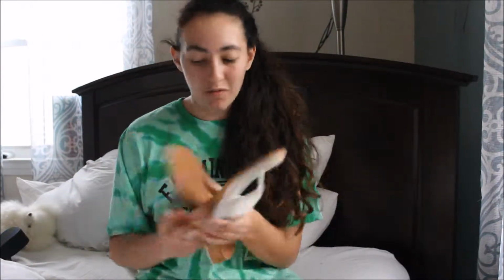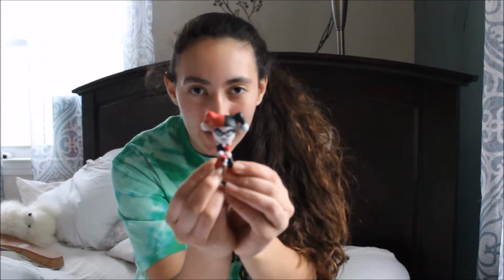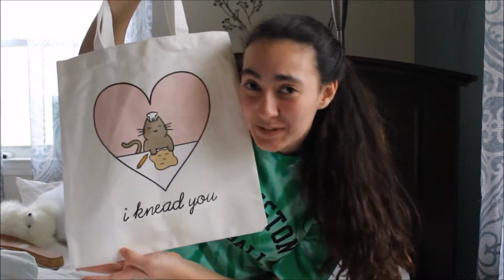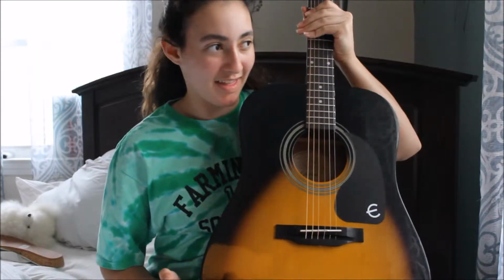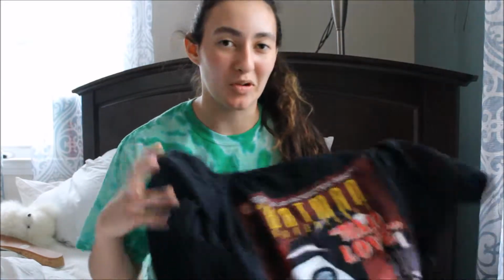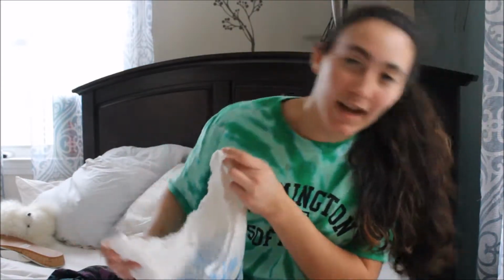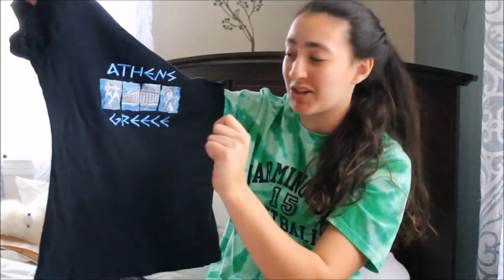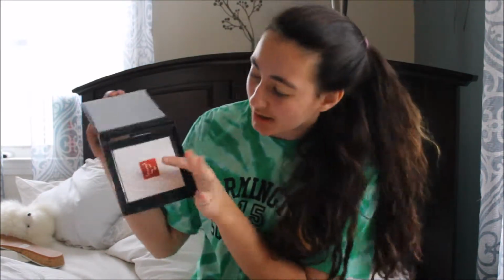BIRTHDAY HAUL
Stalk me?

Ok bye, love ya!